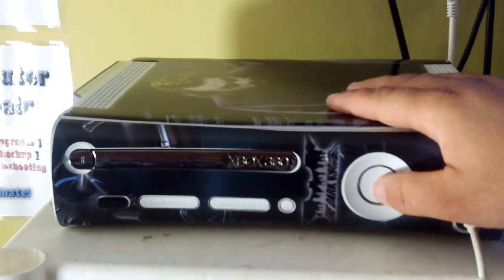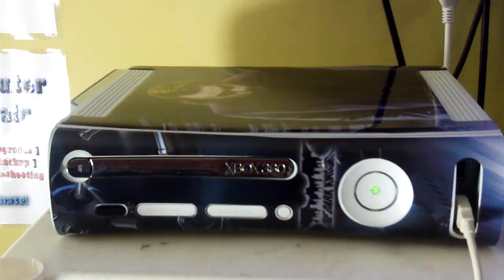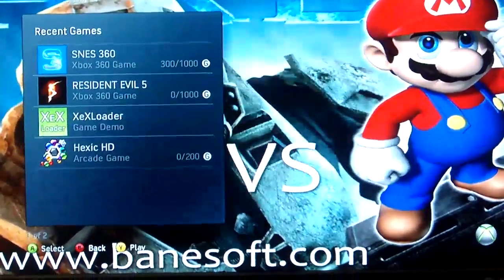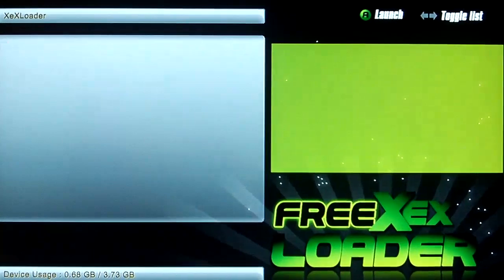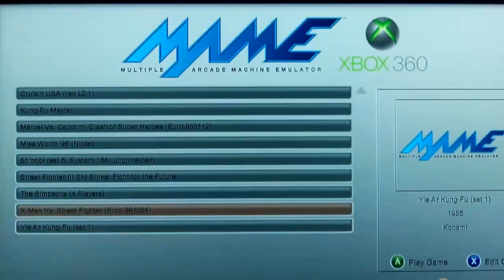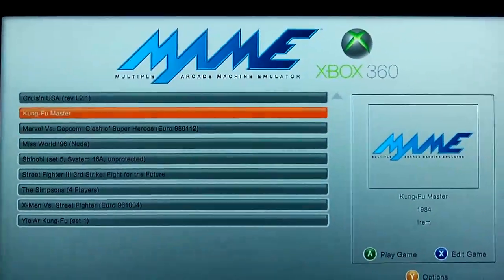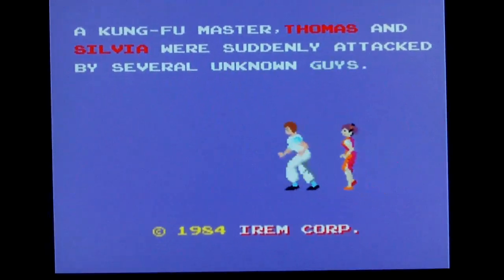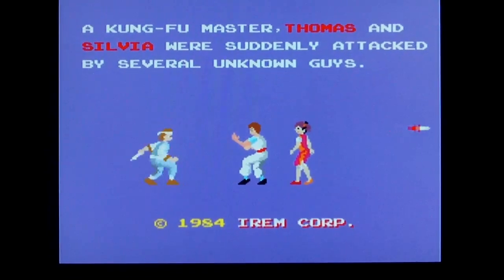HackingJungle.com Presents Xbox 360's Mame360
for help with Hacking your Xbox 360. mame360 homebrew Xbox 360 . We take no credit for the creation of mame360.